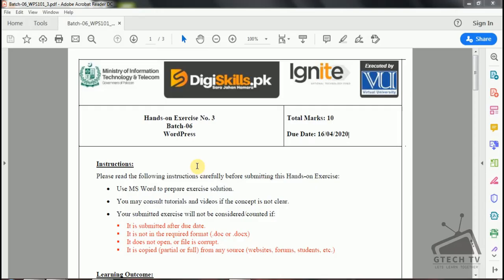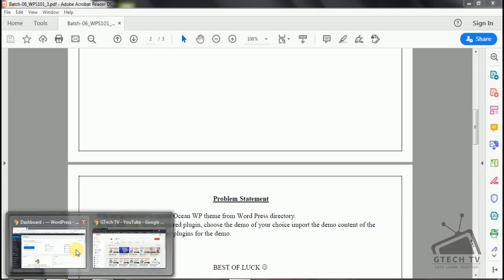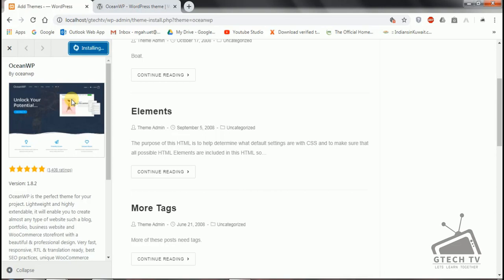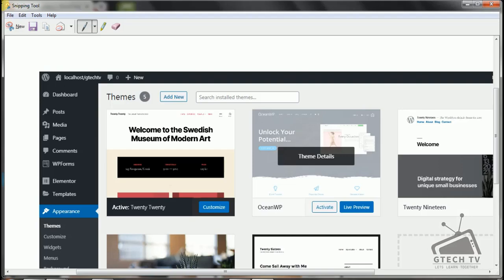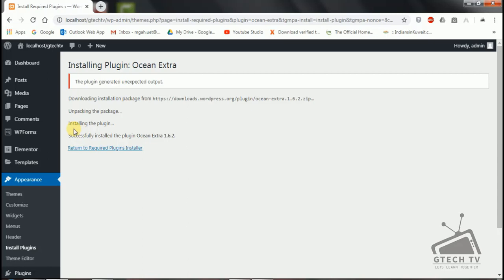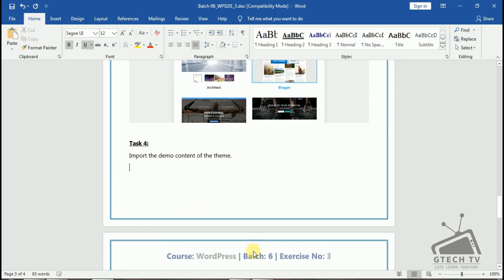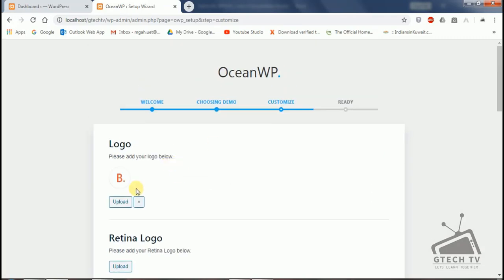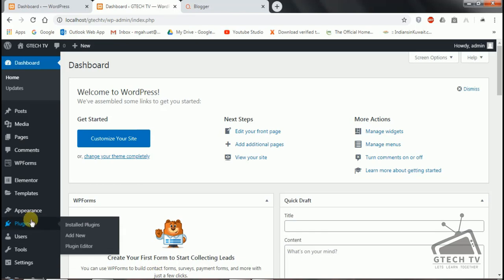How to Install Themes and Plugins for WordPress Website | Digiskills | GTECH TV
How to Install Themes and Plugins for WordPress website?

After completing this exercise, you shall be able to:
● Download Ocean WP Theme
● Able to create any kind of websites
● You will be able to install necessary plugins

9. Digital Literacy
10. Quick Books